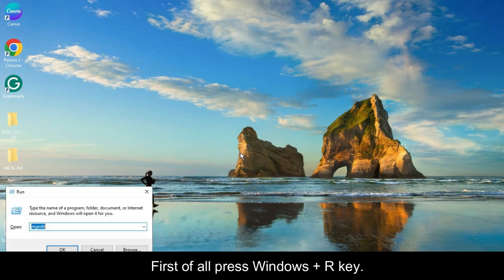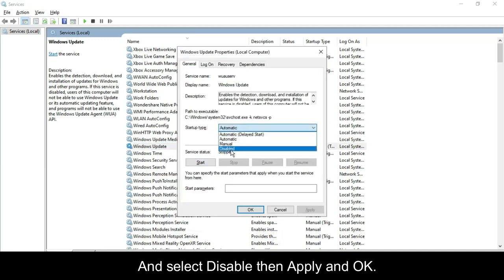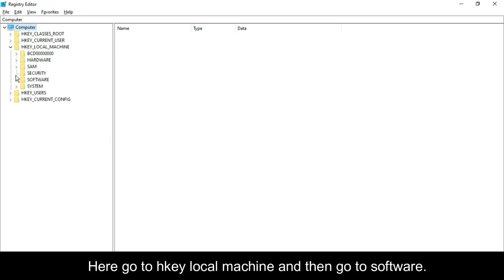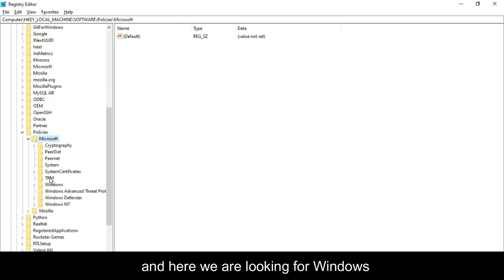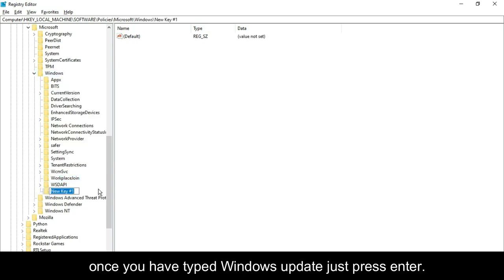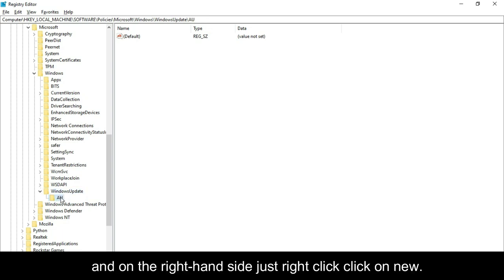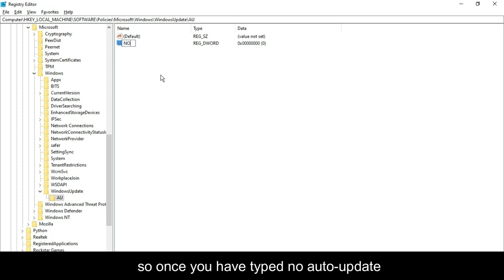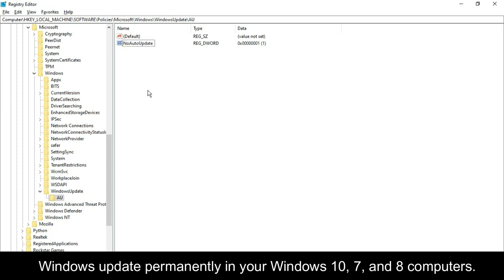Disable Windows Updates on Windows 10 – Easy & Permanent Fix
Tired of Windows 10 updating without warning and slowing down your PC? In this video, I’ll show you step-by-step how to permanently disable automatic updates on your Windows 10 system.

💡 Works in 2024 – Tested on the latest Windows 10 version!

🛠️ What you'll learn:
✅ Stop Windows Update service
✅ Use Group Policy Editor (gpedit.msc)
✅ Use Registry Editor (regedit)
✅ Block updates via Metered Connection
✅ Re-enable updates manually if needed

⚠️ Note: Disabling updates may prevent your system from receiving security patches. Use with caution and only if necessary!

📌 Applies to:
– Laptops & Desktops